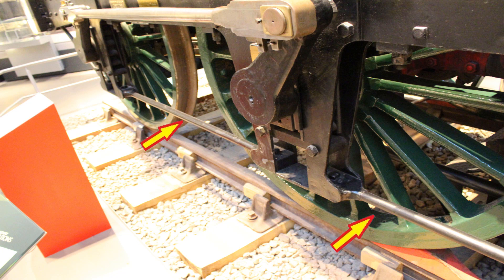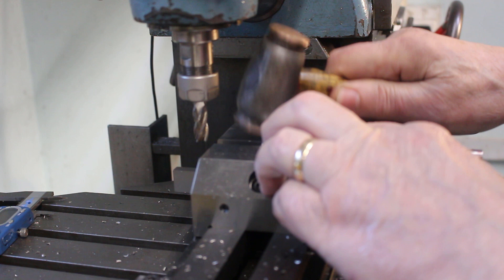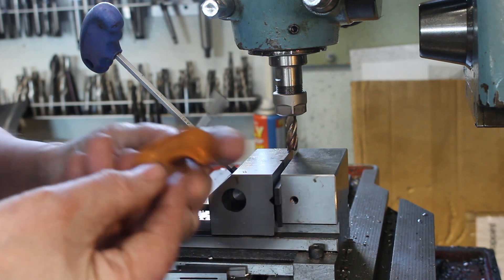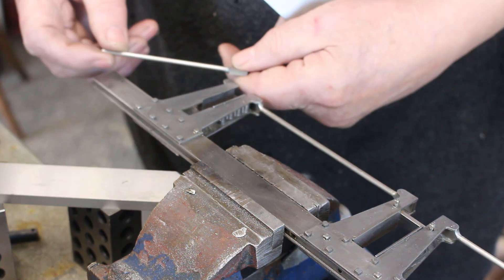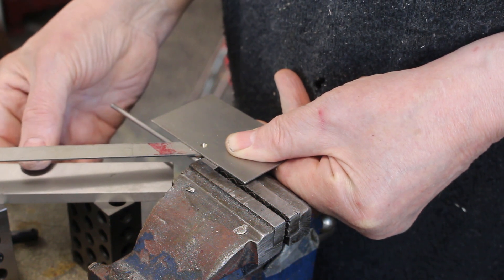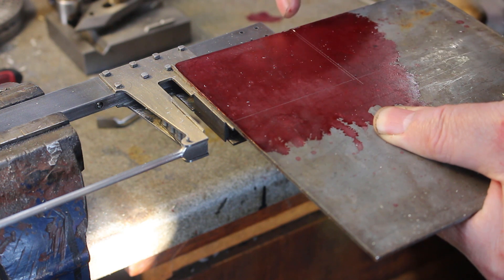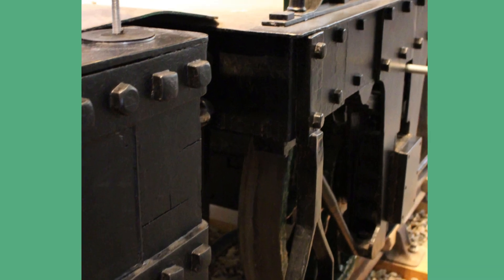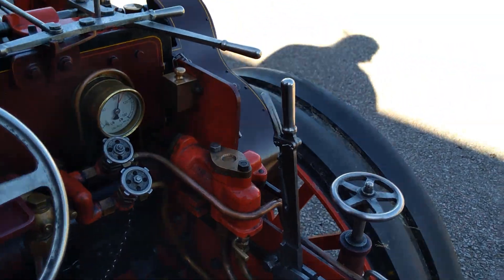Lion - Loco Steam Engine Build pt. 27. Frame Rods continued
In this video I continue with my 5" Gauge Lion Locomotive Frame Rods